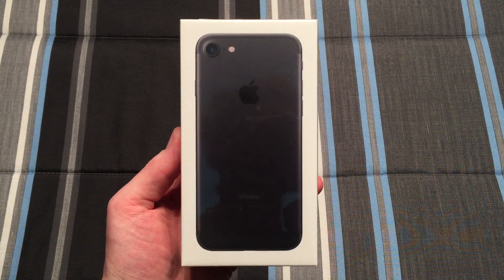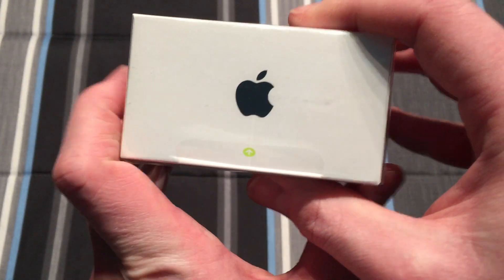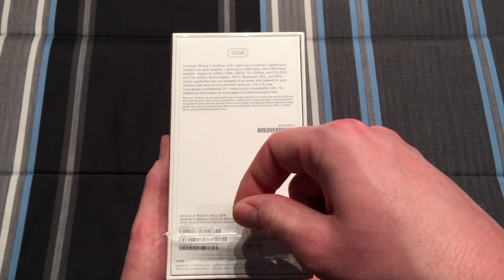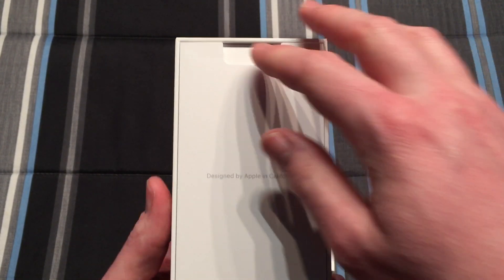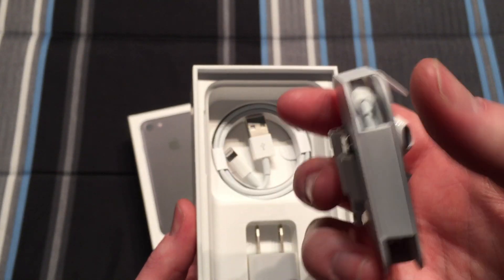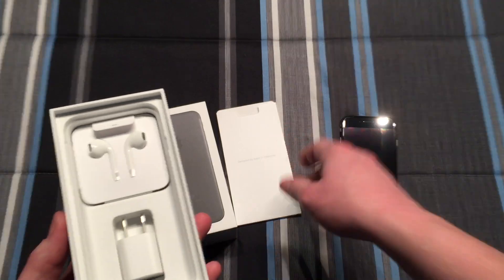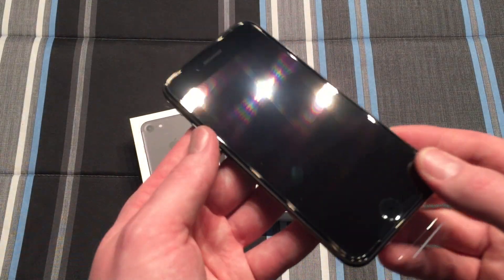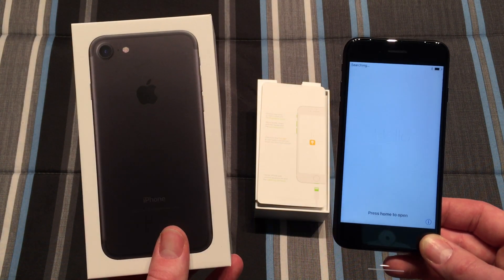iPhone 7 32GB Black Unboxing